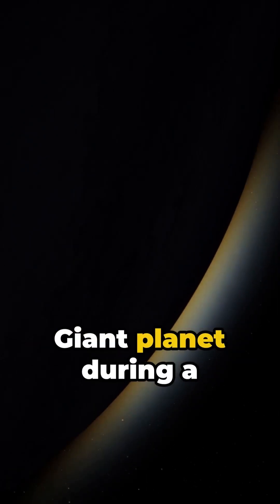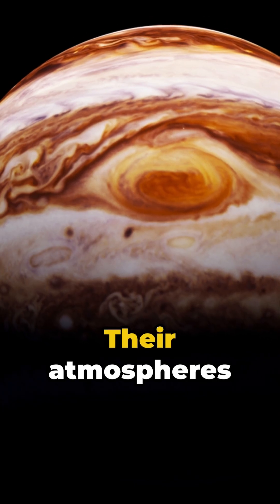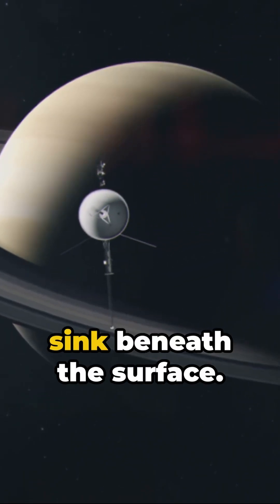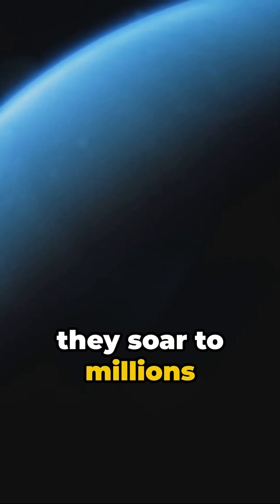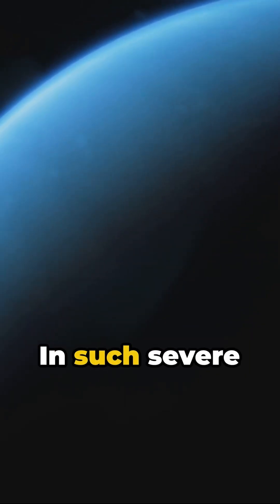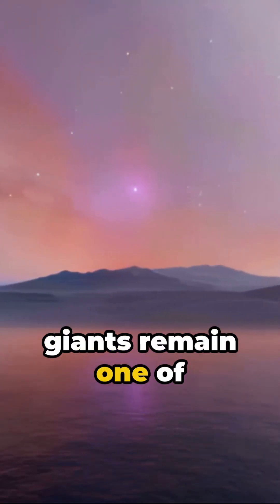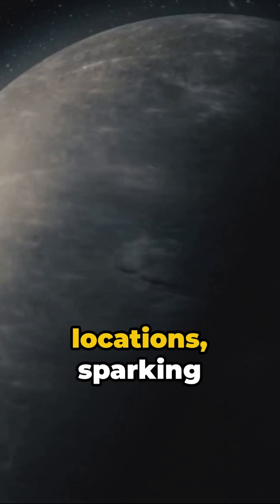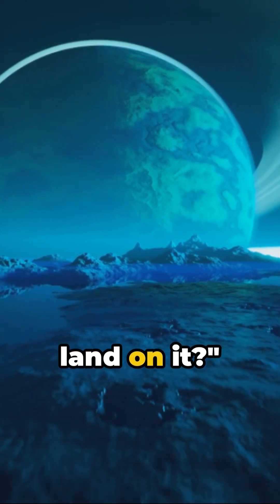The Deadly Voyage: Landing on a Gas Giant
Wonder how it looks inside the thick massive cloud though but don't want to go down myself..😅